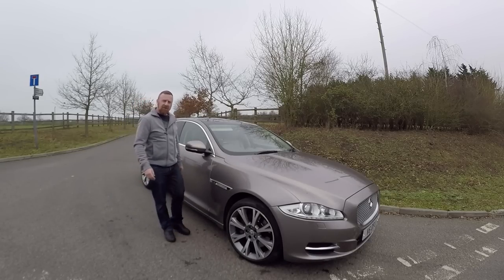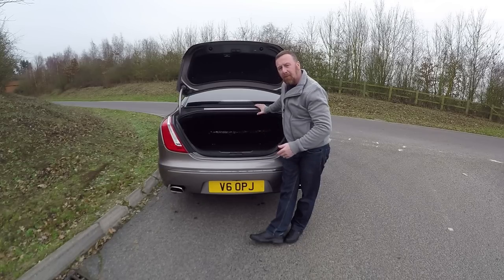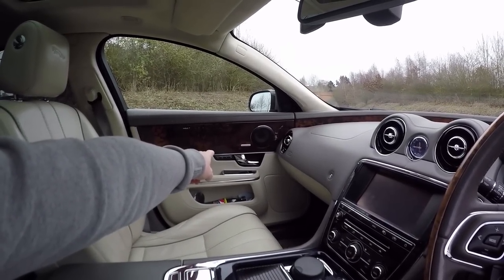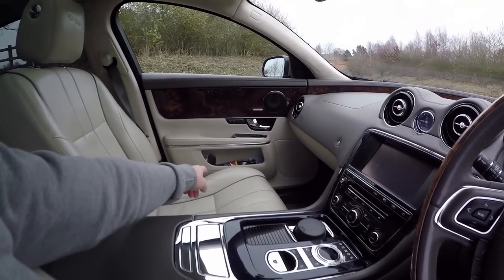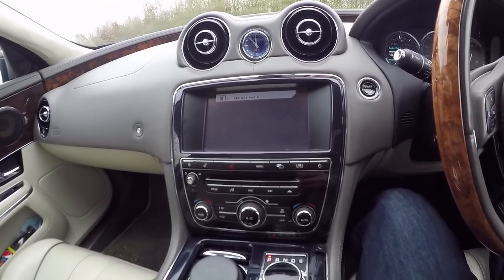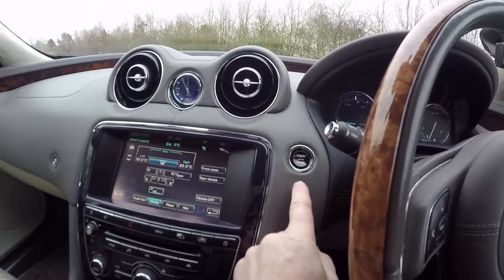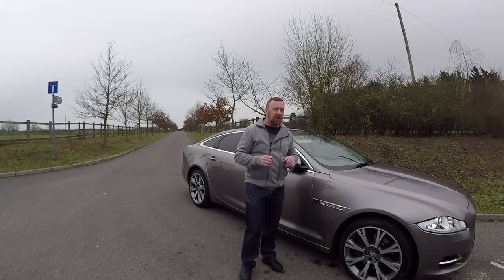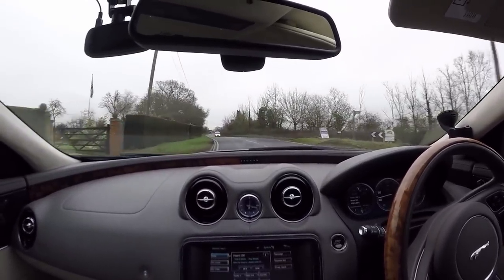JAGUAR XJ PORTFOLIO FULL REVIEW GOOD & BAD MARK SAVAGE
A GOOD REVIEW & A LOOK INSIDE AND OUT 3L DIESEL